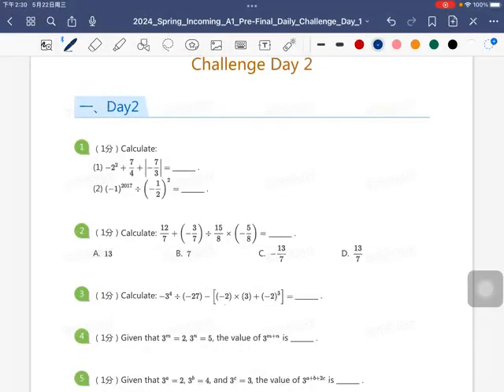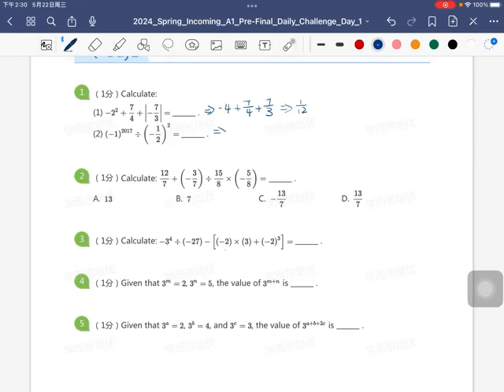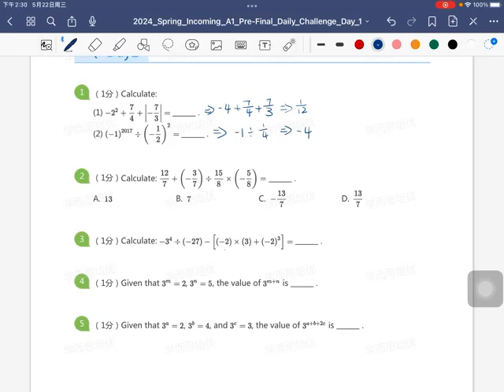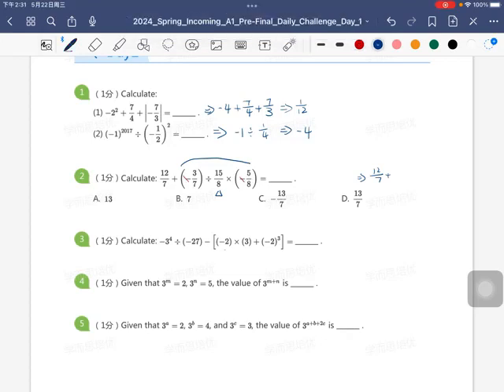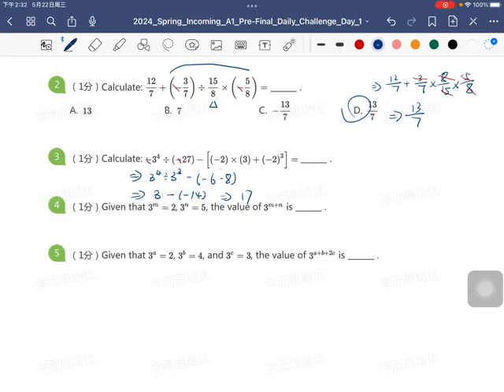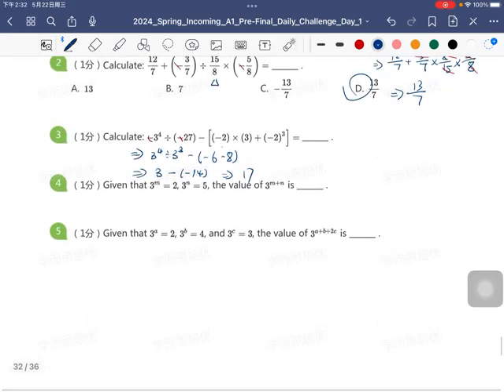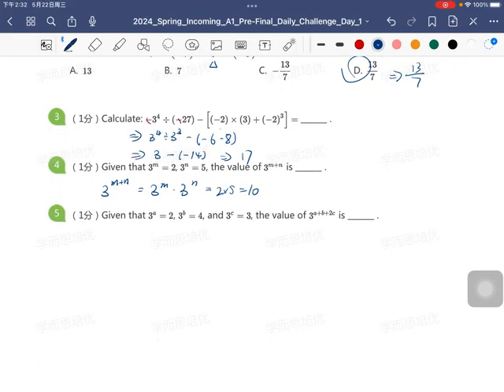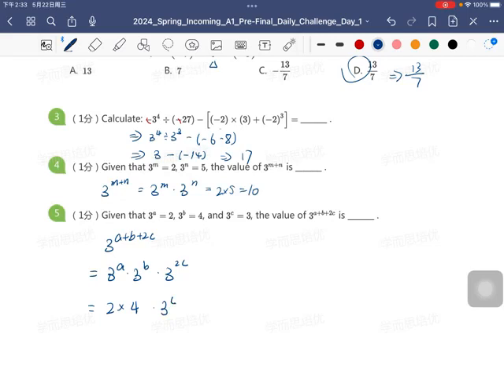Incoming A1 Preview Daily Challenge Day 2